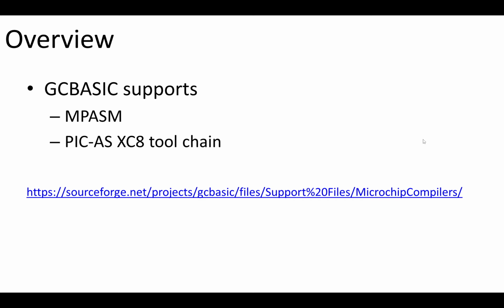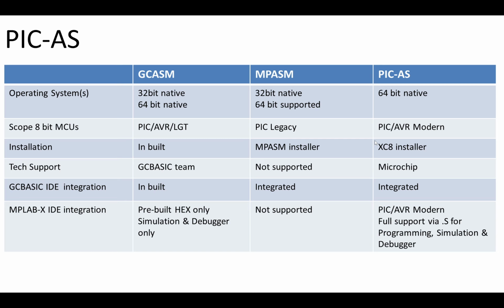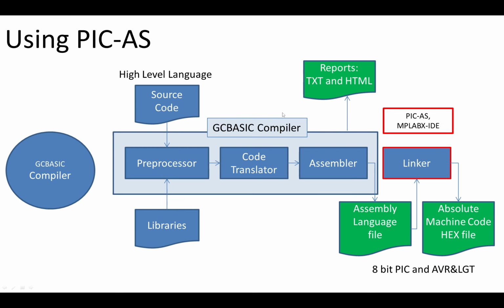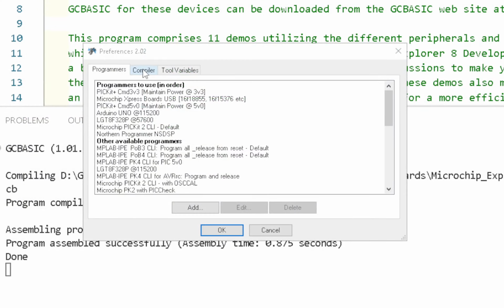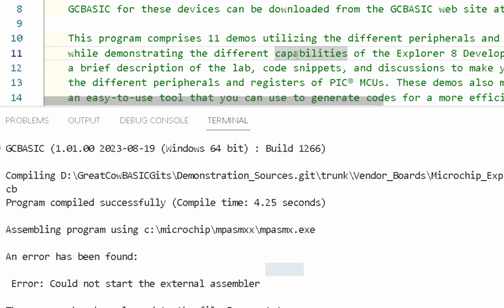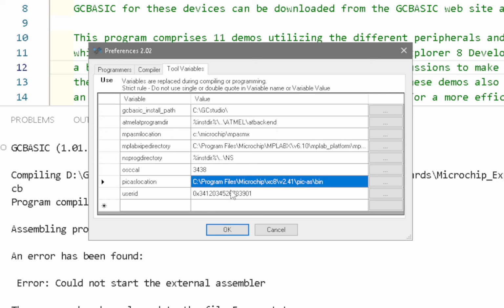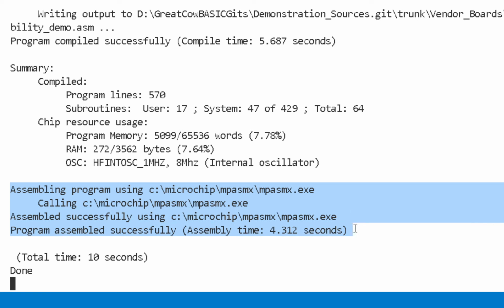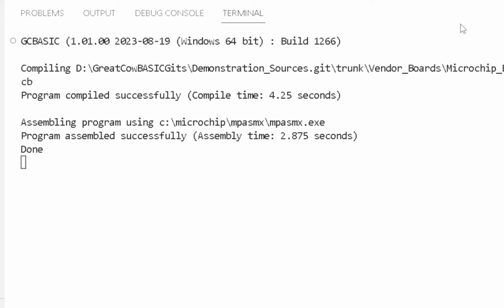Great Cow BASIC: Setup and using alternative Linkers - MPASM and PIC-AS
This video show you how to change the Linker used by GCBASIC.

The options shows are MPASM or PIC-AS.

Essentially, use the Programmer Preferences Tool to select the Linker, you can also change/update the installation directory of the alternate Linker in the Parameter tad of the Programmer Preferences Tool .

Also, shown is where you can see the information with respect the chosen Linker and how to verify the installation.